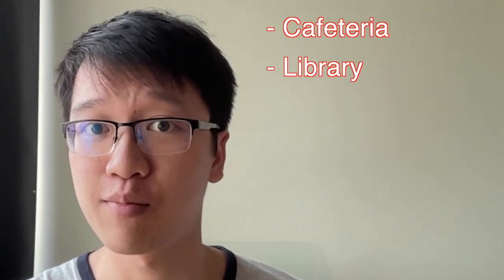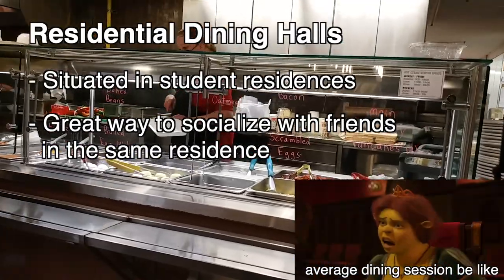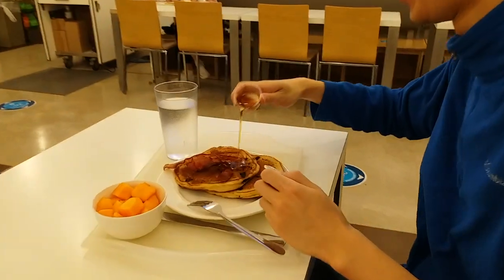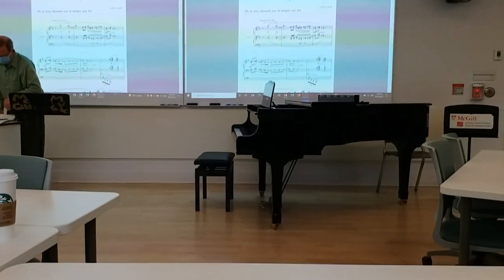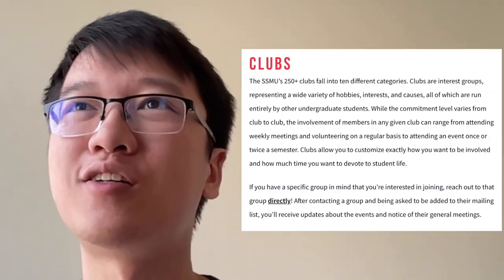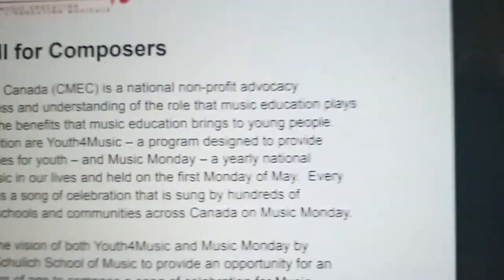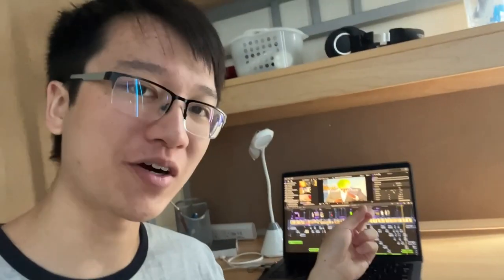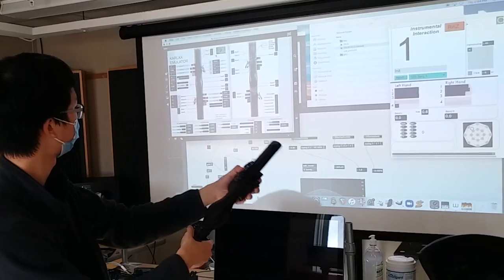McGill Extracurricular Clubs, Cafeteria & Residences, Library | Music Student Week in the Life Day 5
And now we're at Day 5 of this "Week in the life of a McGill Music Student" series! Today's episode covers quite a lot of general McGill information: Cafeteria food + the first-year student's "Mandatory Meal Plan", Extracurricular Clubs and Activities Night (plus some volunteer work I'm doing), a bit about Residences/Dorms (more specifically, Royal Victoria College), the Music Library, and class. Since I'm a music student, I'll also mention some of the Composition opportunities occasionally offered to McGill Music students.